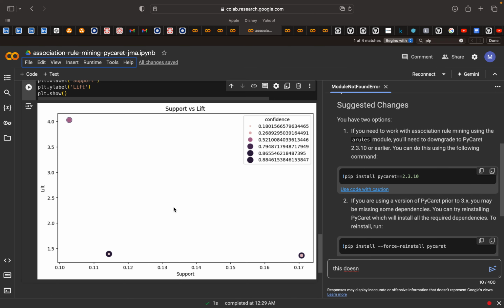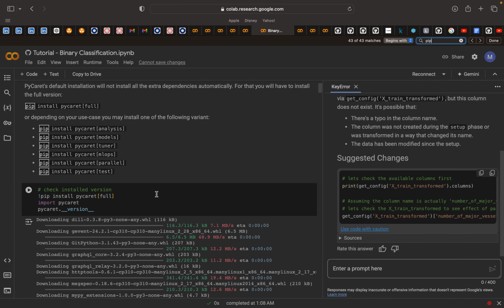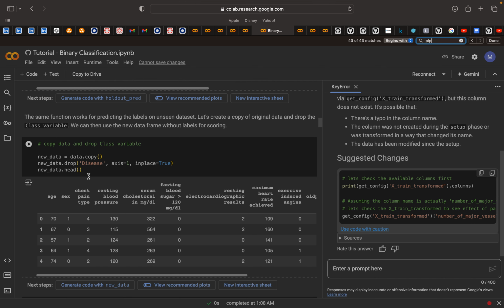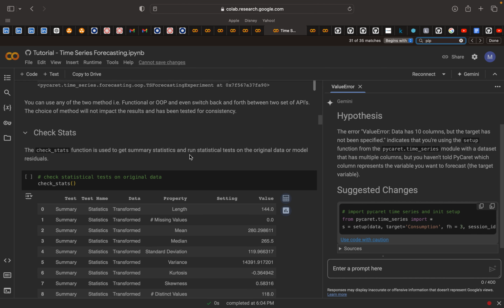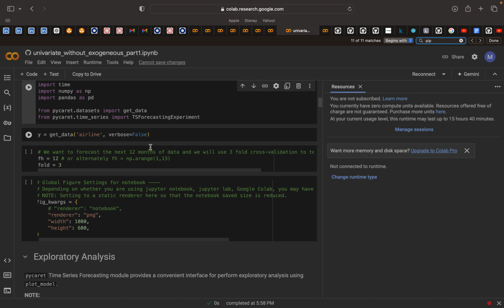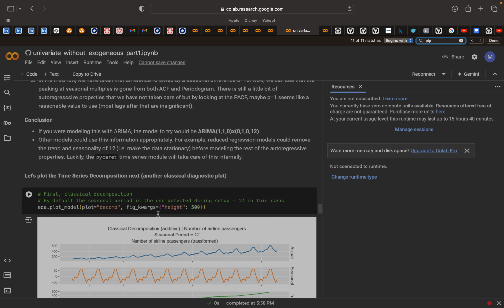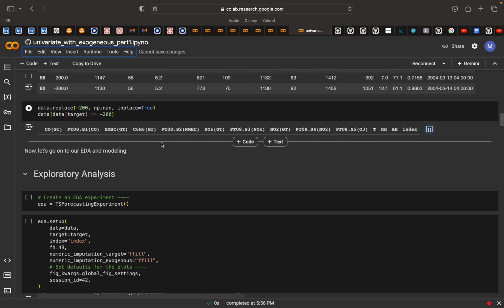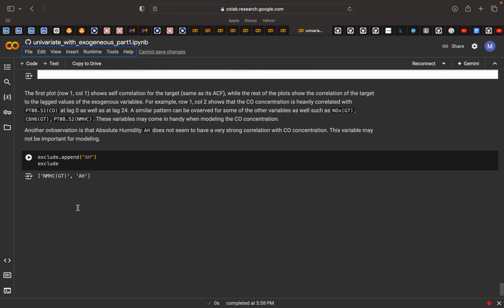CMPE 255 Low Code Data Mining Pycaret Part2